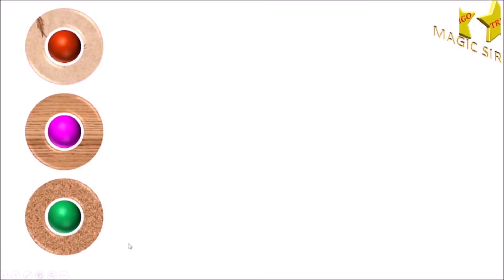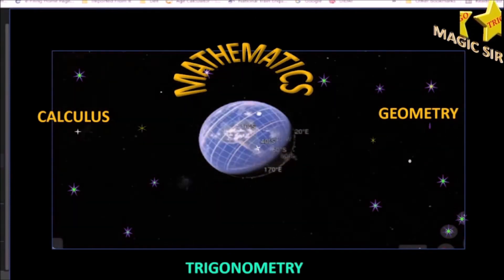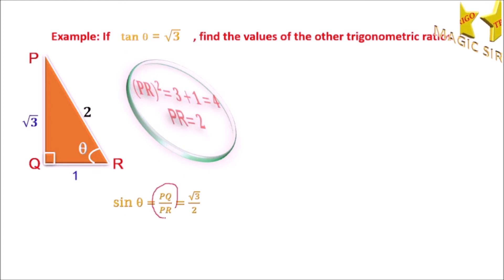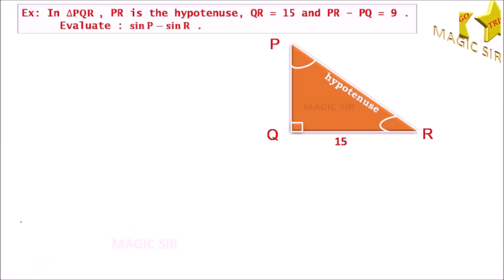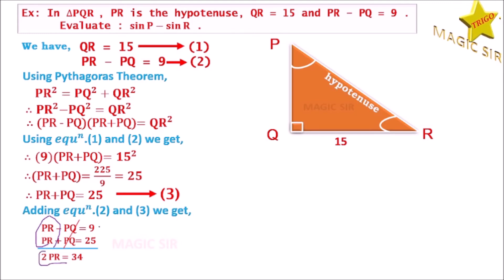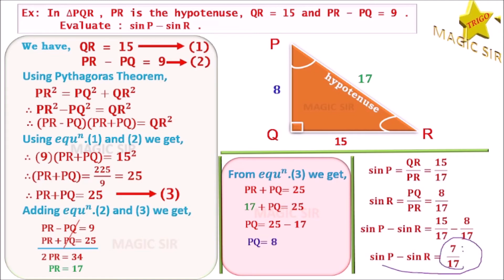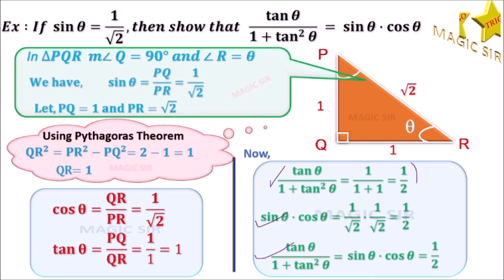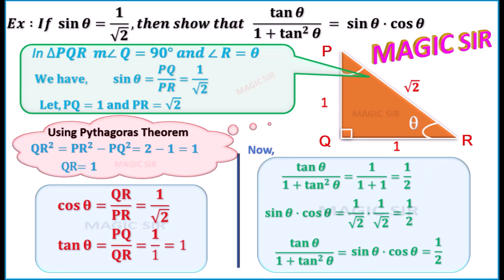TRIGONOMETRY 3 BY MAGIC SIR WITH MAGIC METHODS TO LEARN MATHEMATICS ON MAGIC BOARD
Hi friends, I am Magic Sir of mathematics with magic methods.
I have been teaching mathematics for over 30 years.
I want to share my experience with students from all over the world. I will help you to improve your knowledge of mathematics.
We will use PowerPoint animations to learn mathematics.
I will take you on a journey to the exciting world of trigonometry. I will teach you not only trigonometry but also calculus and geometry in different stages.
Magic Sir will discuss some important points, hints and formulas with the help of speech bubble.
 We will make some verbal calculations with the help of thought bubble.
Friends, the best way to learn Trigonometry from Magic Sir is to watch the video till the end. Then mute the audio and enjoy the video with PowerPoint animations again.